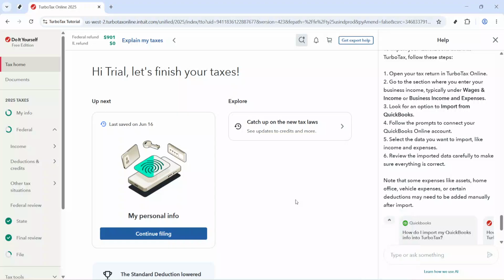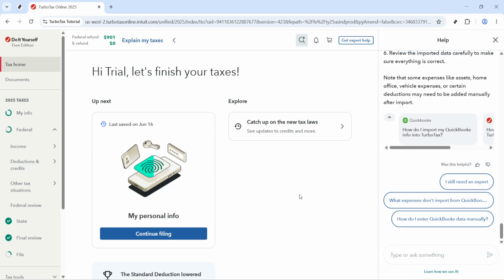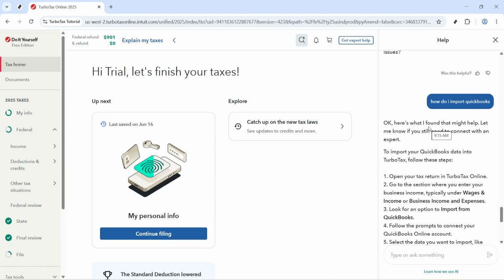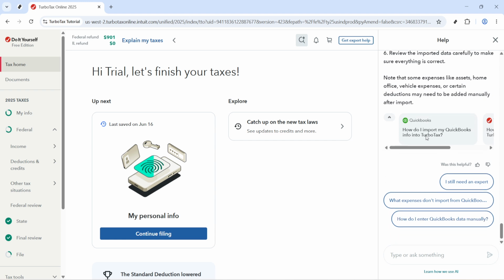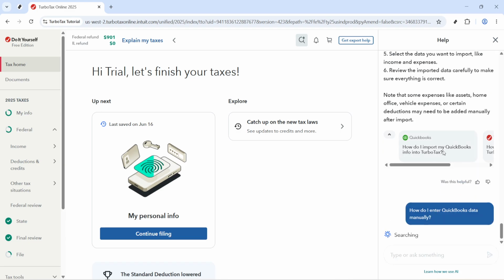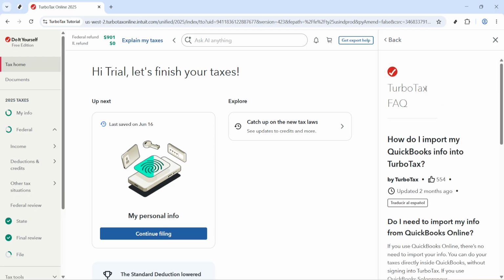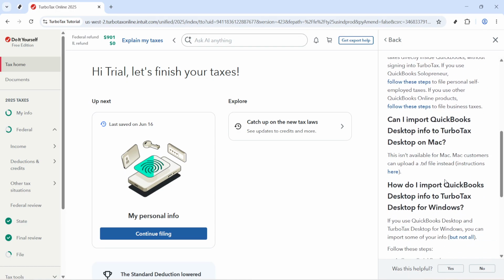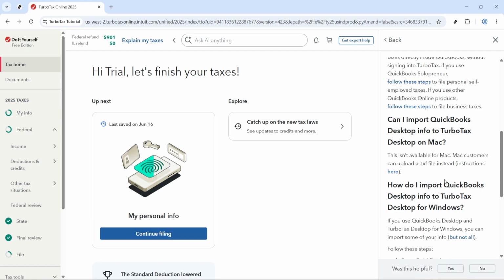How To Import QuickBooks To TurboTax (Step By Step 2026)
How To Import QuickBooks To TurboTax